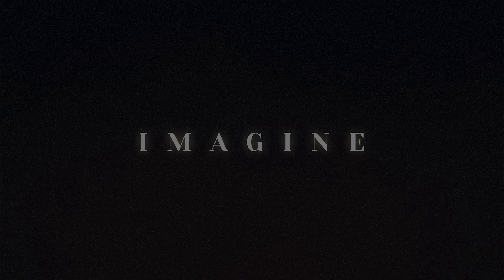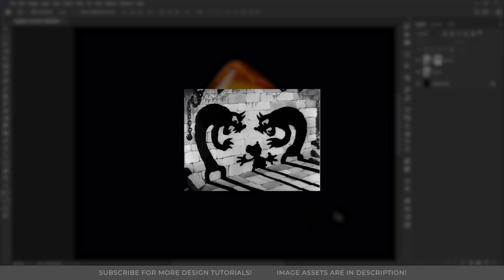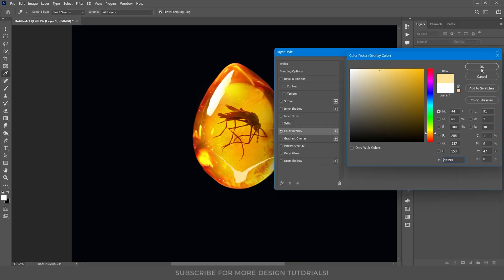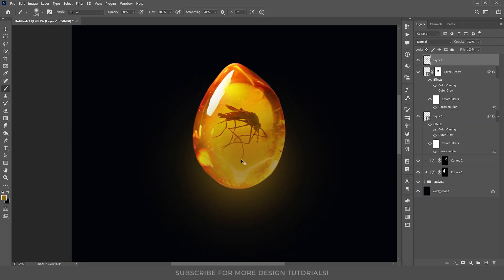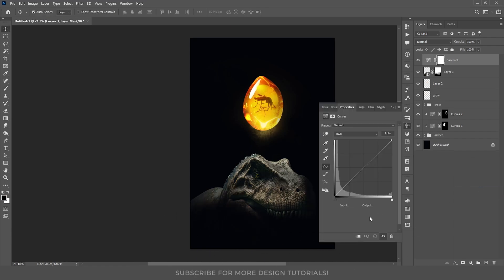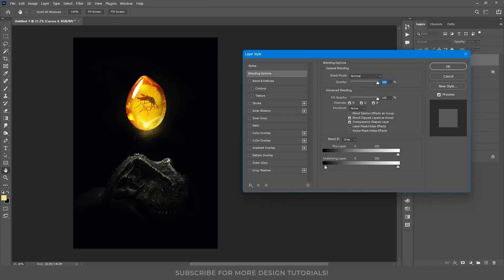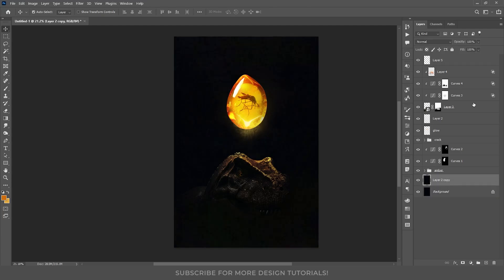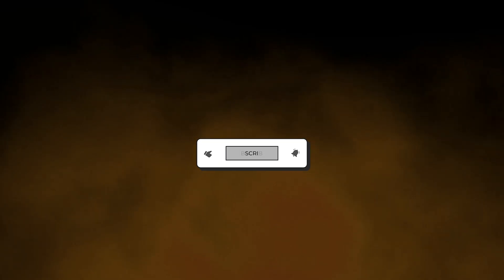Jurassic Park Movie Poster Design | PHOTOSHOP TUTORIAL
In this video, I walk you through the process of designing a Jurassic Park poster with a unique twist—drawing inspiration from the iconic Alien movie! 🛸 From sketching ideas to adding the final details, watch how I blend two classic franchises into one epic design.

🎬 Software Used: Adobe Photoshop 📷 Motion Graphics: After Effects, Premiere Pro 👨‍🏫

Let's get started and bring this iconic poster to life!

👉 Follow along as I:

Brainstorm poster concepts 🧠
Use Photoshop to craft the design 🎨
Add textures and elements to give it that cinematic look 🎬
Bring Jurassic Park and Alien vibes together for a fresh, dynamic poster
Whether you're a Jurassic Park fan or just love creative design, this video will inspire you to try something new with your own artwork! 👇